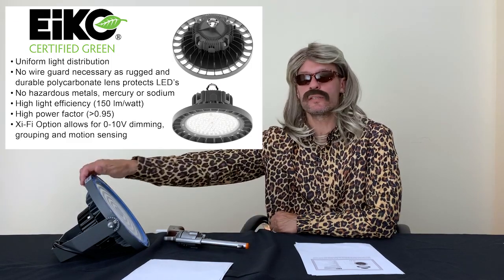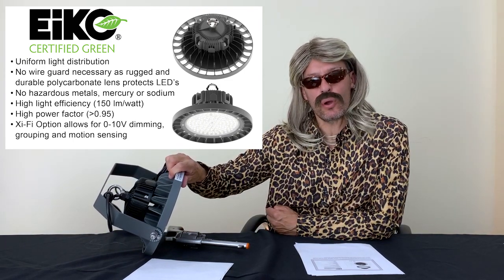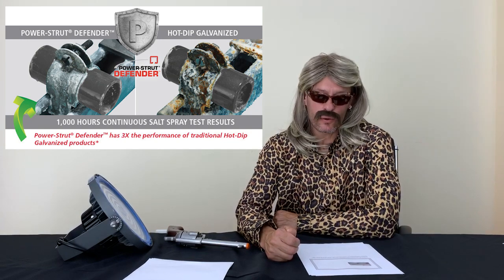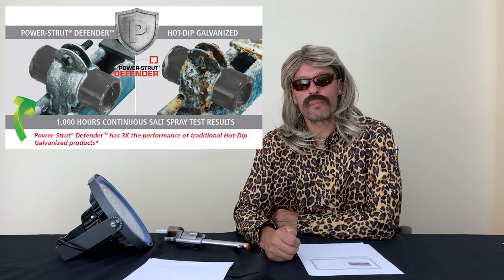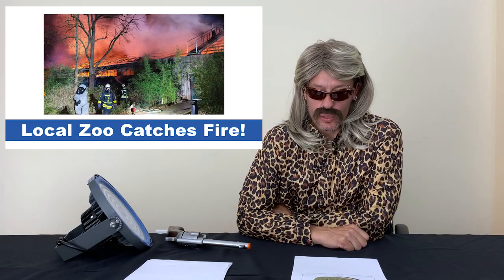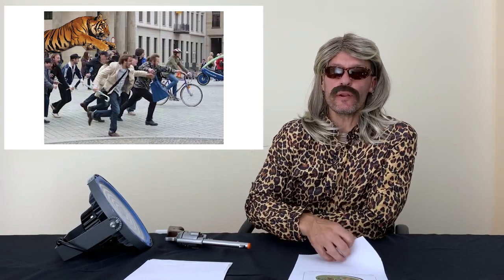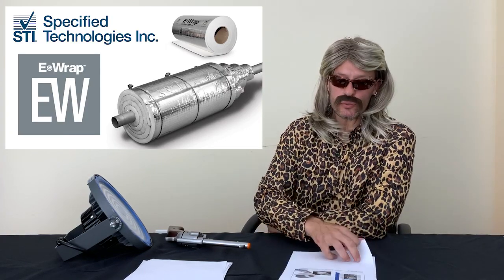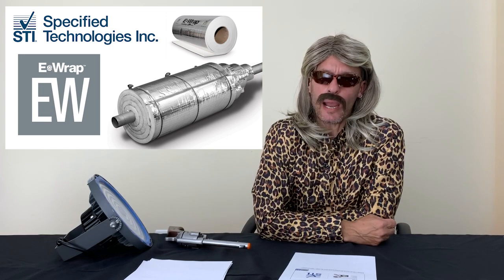Locust 20/20 - Tiger King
This week learn about EiKO's new EOS high bay fixture, Power-Strut's corrosion resistant Defender, and STI Firestop's Endothermic Wrap!